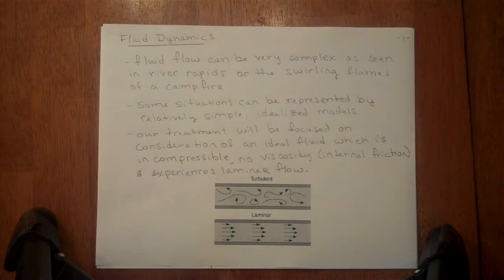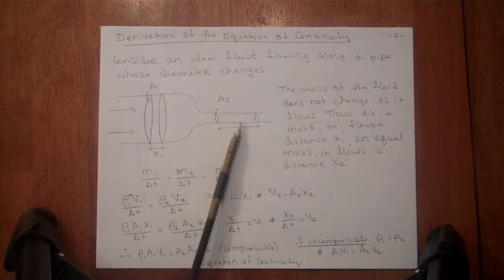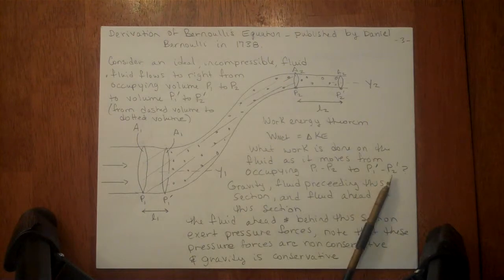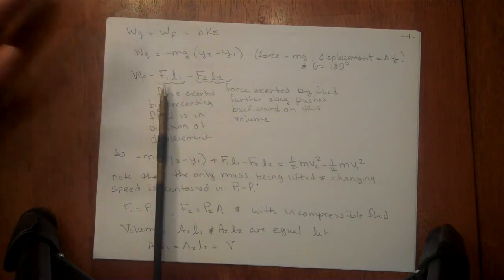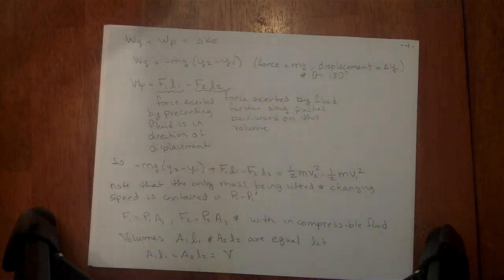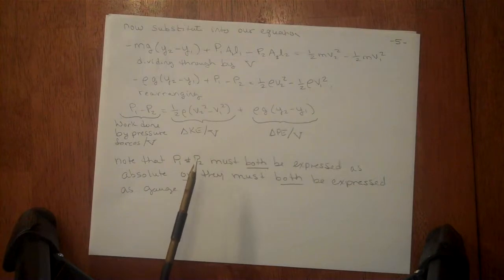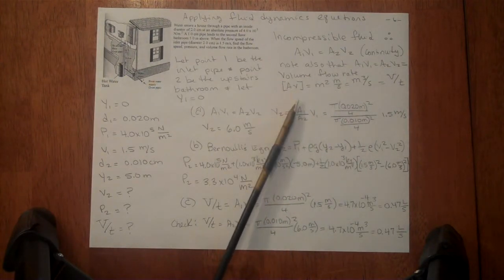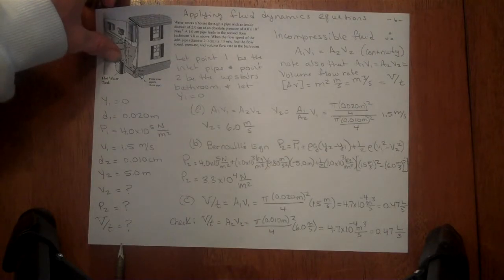fluid dynamics video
Equation of Continuity and Bernoulli's Equation